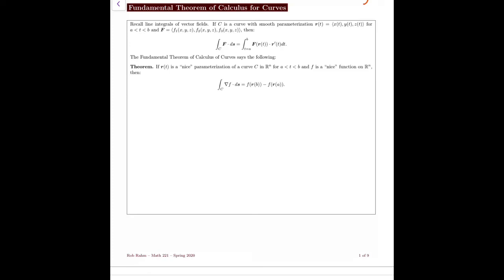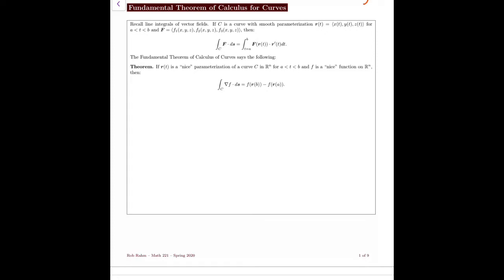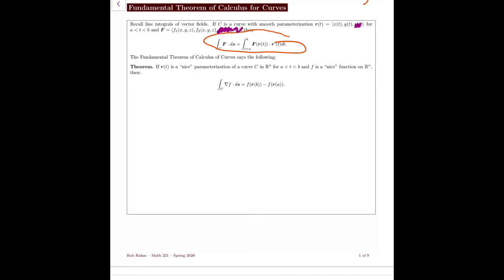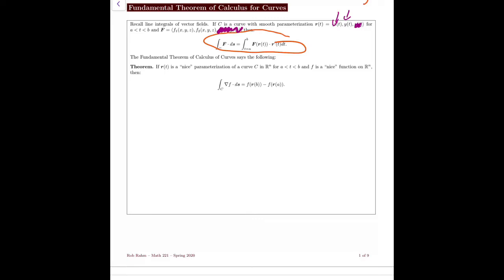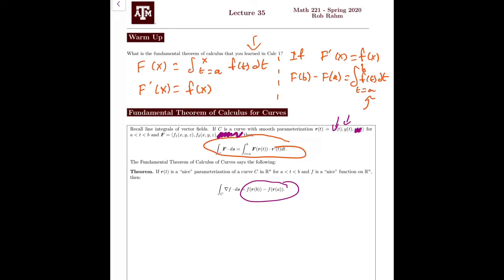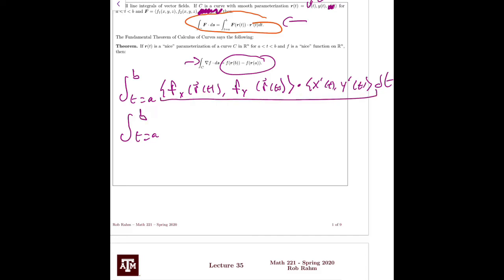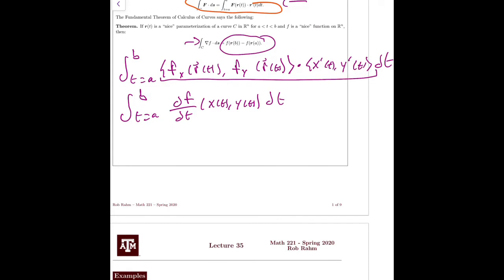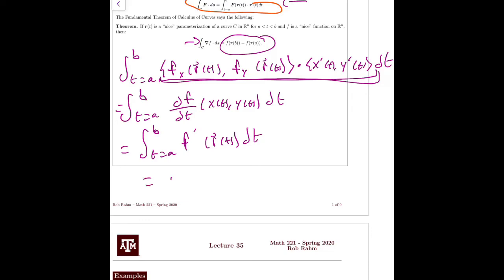Rob’s 221 Lecture 35 Part 2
I state and prove the Fundamental Theorem of Calculus for Line Integrals